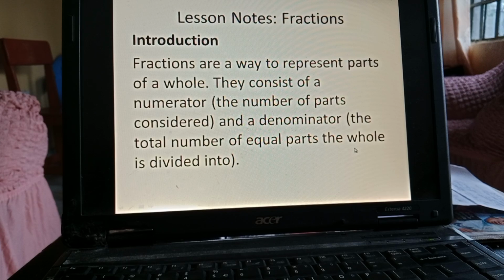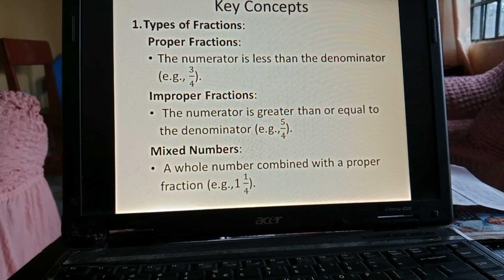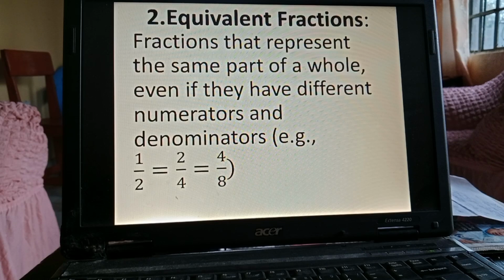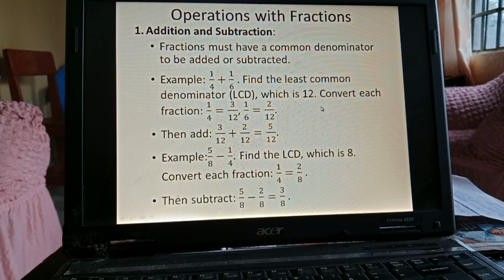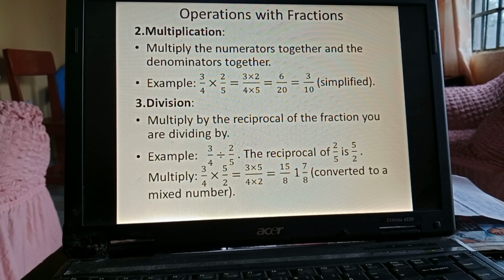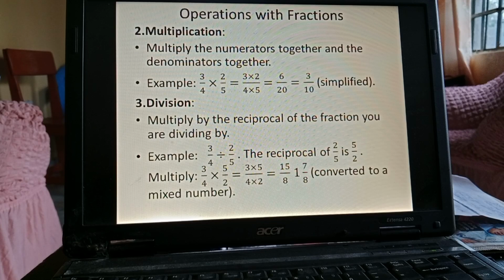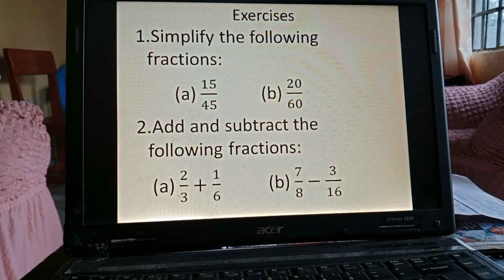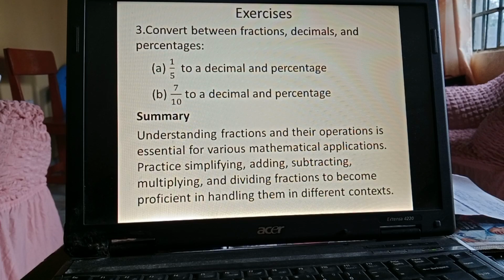Competency Based Curriculum: Fractions!!!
In this video we delve into the notion that understanding fractions and their operations is essential for various mathematical applications, Practice simplifying, adding, subtracting, multiplying, and dividing fractions to become proficient in handling them in different contexts. You benefit by watching this video to the end. Fractions #KeyConcepts